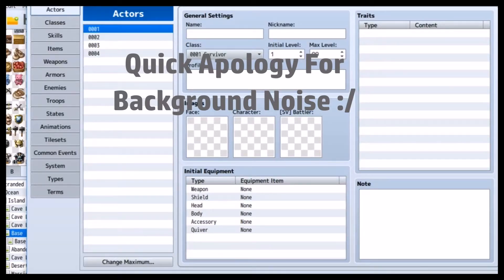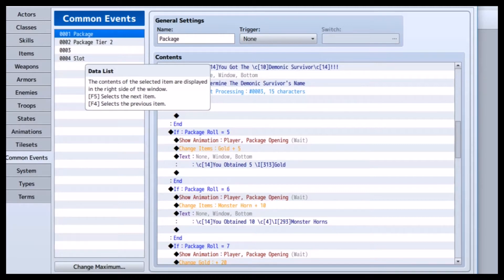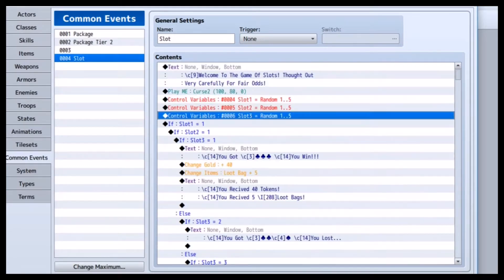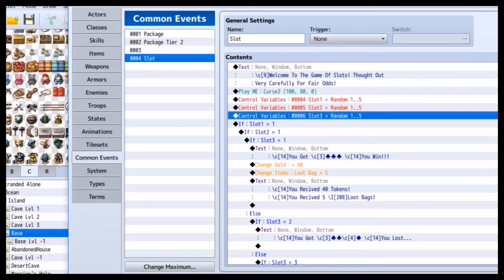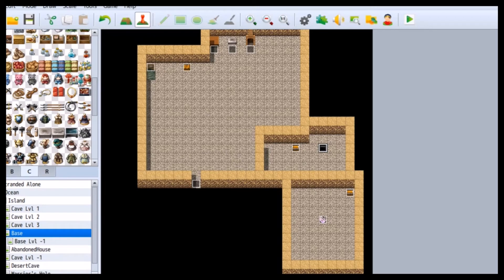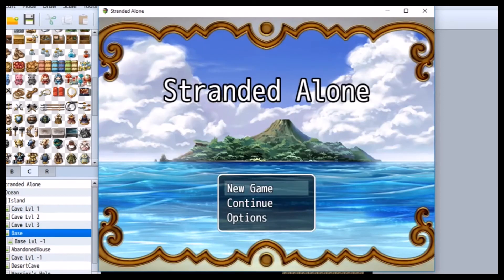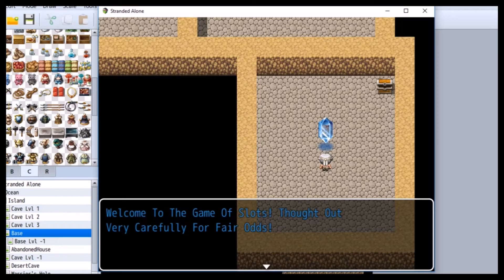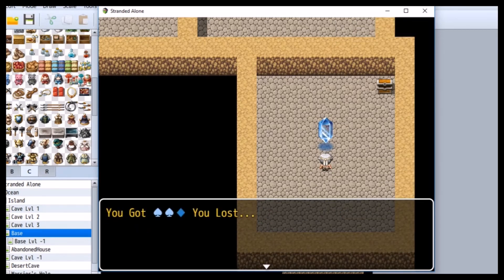Rpg Maker Mv Tutorial | Slot Machine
Today in this video I will show you how to make a slot machine in Rpg Maker Mv. This project took me about 2 hours to write. I hope this helps people making a more modern game. Any other suggestions? Please comment them, along with complaints.
Once again I apologize for bad audio :3